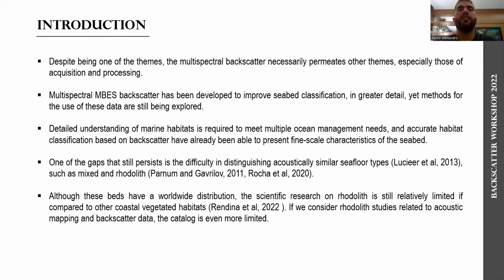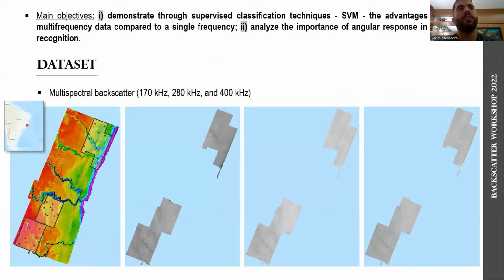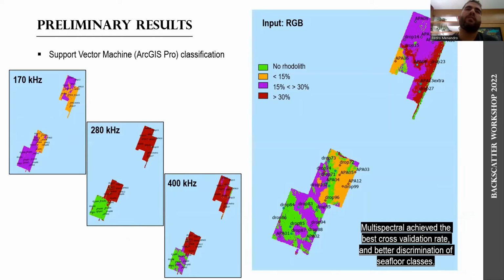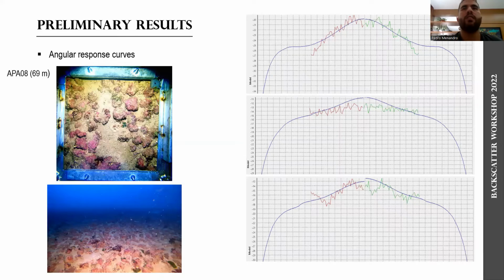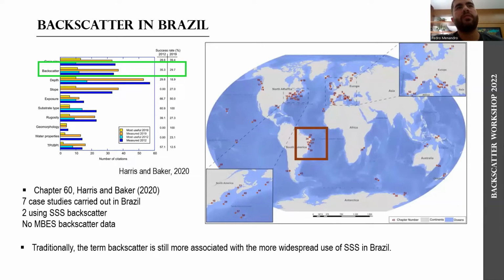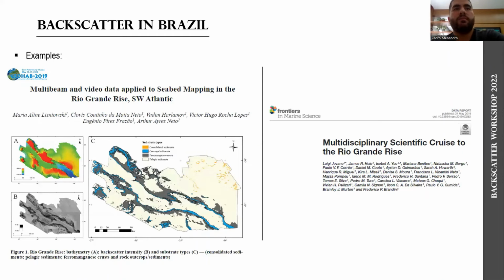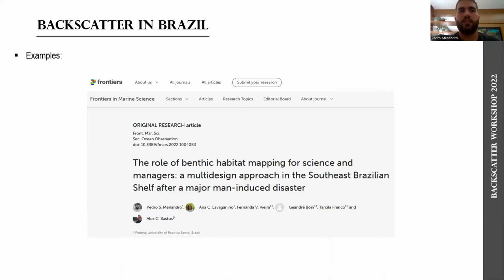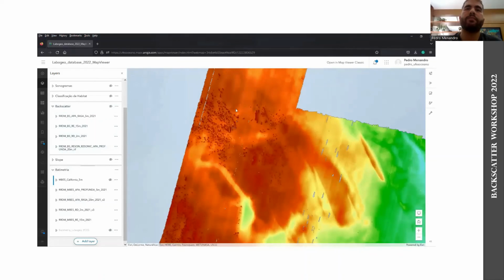BSWG workshop Halifax 2022 #18 - Pedro Menandro - Multifrequency for rhodolith mapping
Full title: "Multispectral Backscatter: advantages of using a multifrequency methodology for rhodolith mapping and an overview of ongoing projects that engage backscatter in Brazil"
Full list of authors: Pedro S. Menandro, Ana Carolina Lavagnino, Fernanda Vieira, Geandré Boni, Alex Bastos